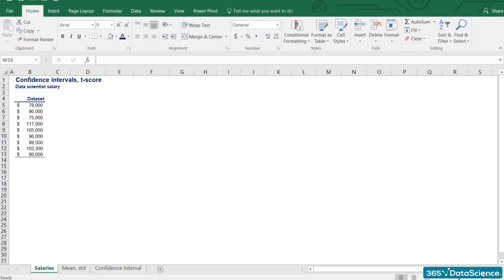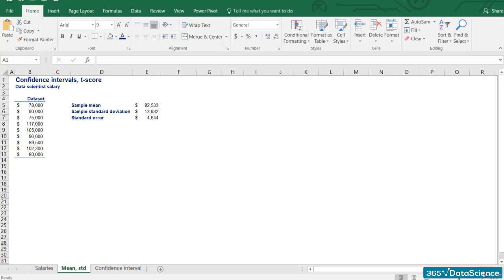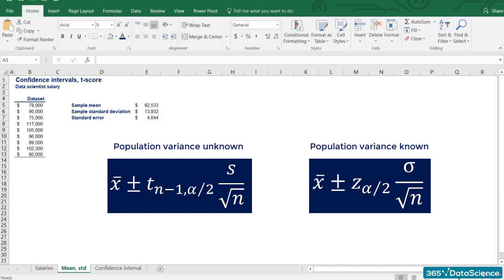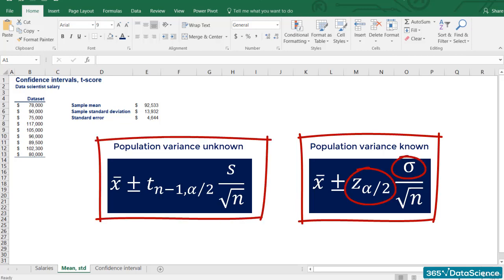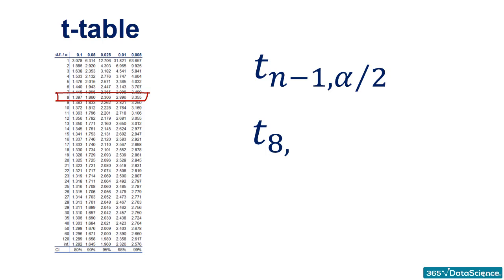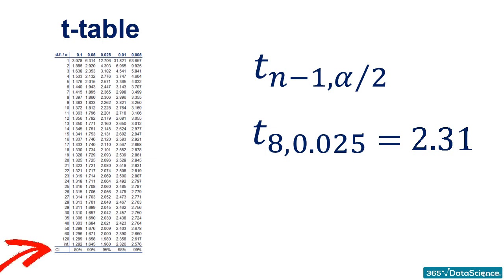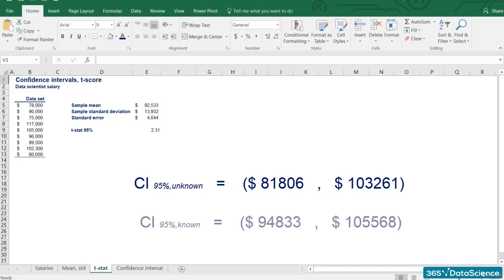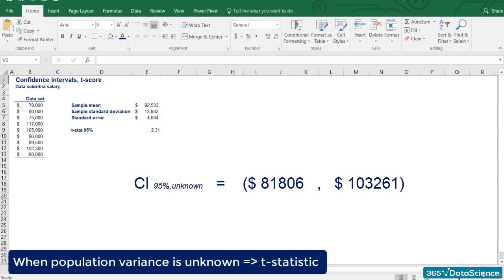What are Confidence Intervals; Population Variance Unknown; t score in data science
In this video, we'll dive into the concept of confidence intervals in data science when the population variance is unknown. We'll cover the use of t-scores in calculating confidence intervals, which is necessary when the sample size is small or the population standard deviation is unknown. Confidence intervals are a statistical tool used to estimate the range of values that a population parameter can take with a certain degree of confidence. The t-score is a standardized score used to compare a sample mean with the population mean, similar to the z-score. We'll go over the steps to calculate a confidence interval with an unknown population variance and how to use the t-score in this process. This video is perfect for anyone looking to deepen their understanding of confidence intervals and t-scores in data science.